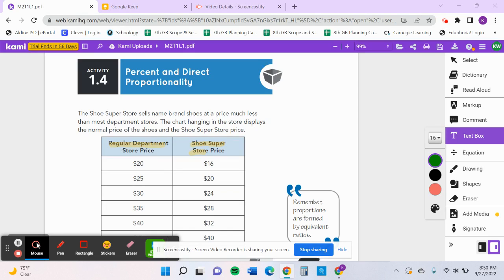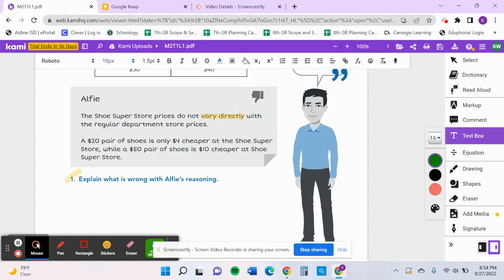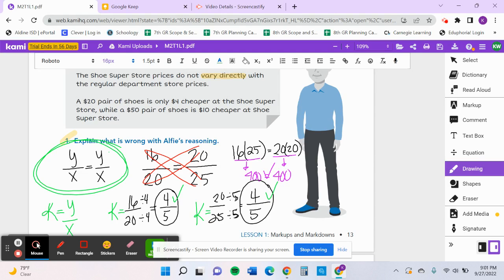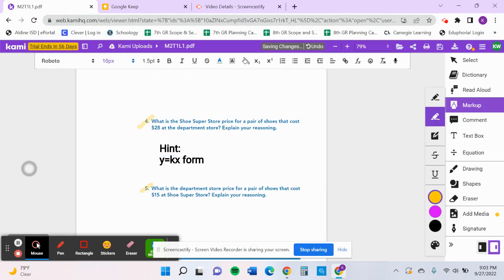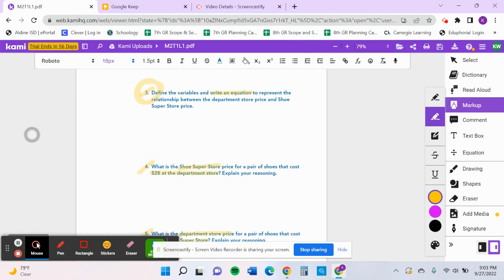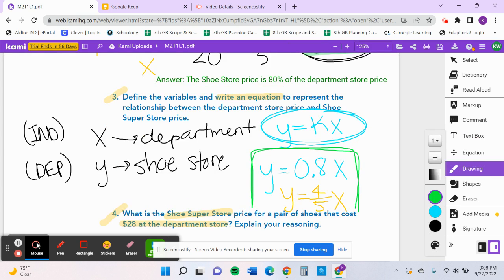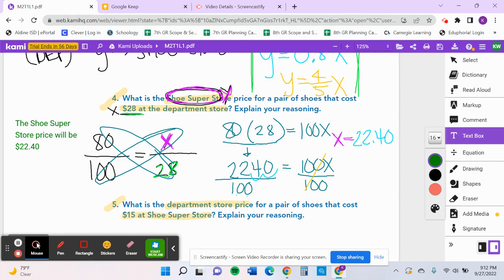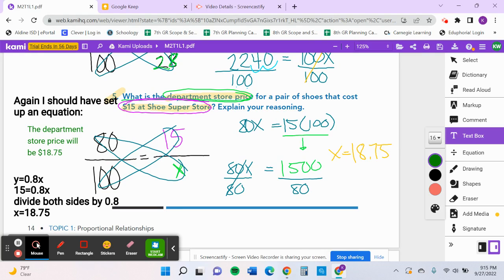M2 T1 L1 - Activity 1.4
Carnegie Learning. 7TH Grade. Module 2 Topic 1 Lesson 1.